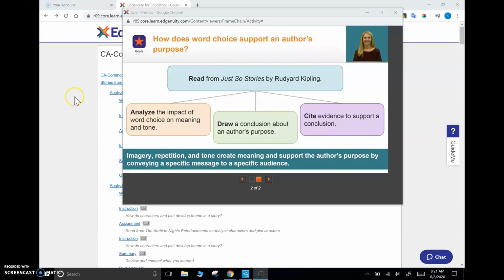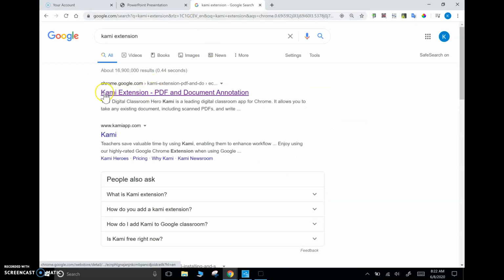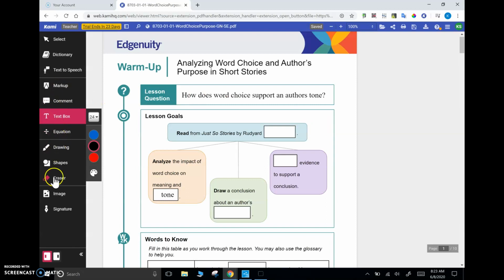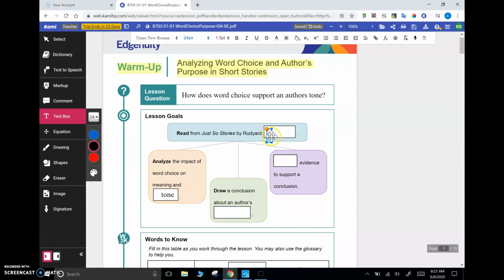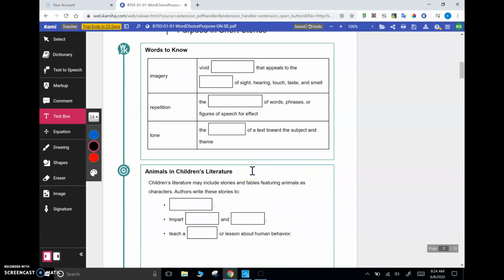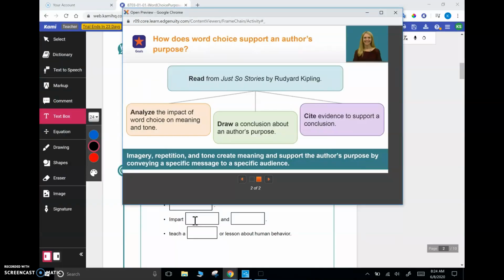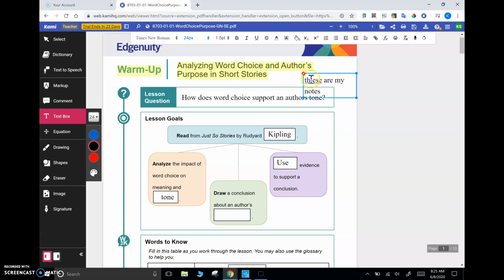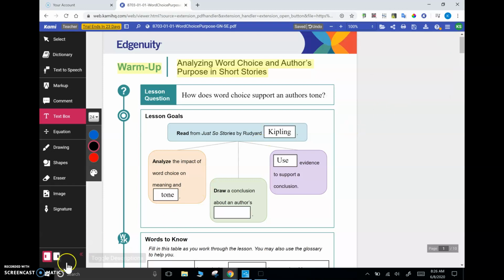How to use Kami for note taking